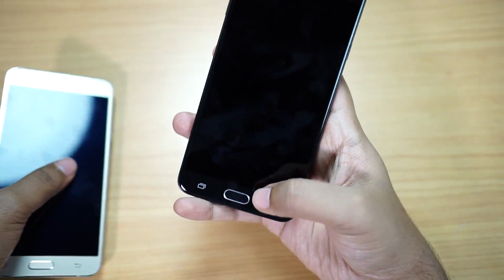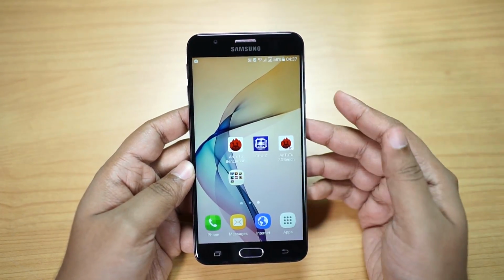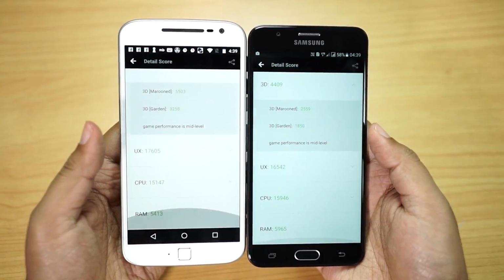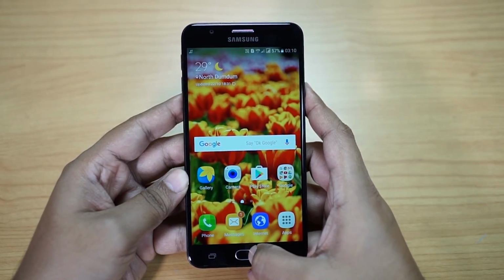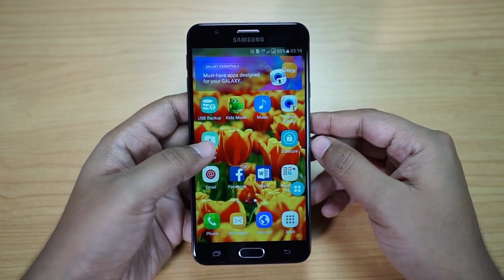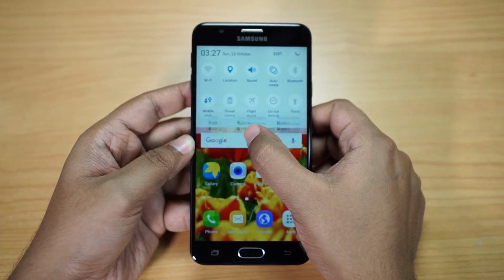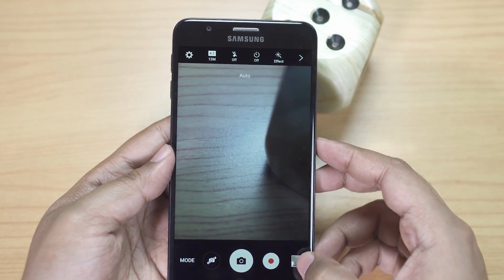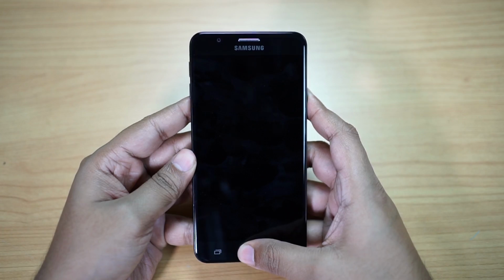Samsung GALAXY On NXT in-depth REVIEW, awesome Tips & Tricks! (Best Mid-range?)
This is my take on the Samsung Galaxy On Nxt mid-range Android Smartphone. Galaxy On Nxt is by far the best looking Samsung phone under 20K and offers a wide range of hardware and software features.

Though I overall liked this phone a lot, the gaming performance in below par. Games like BIA3 are not playable on this smartphone and what I have found is the RAM management is also not as good as other 3GB RAM smartphone including Samsung's own Galaxy On8. Moto G4 Plus and Redmi Note 3 offer better gaming performance. But the camera, battery, heat management, looks and built quality are more pleasing on the Samsung Galaxy On Next.